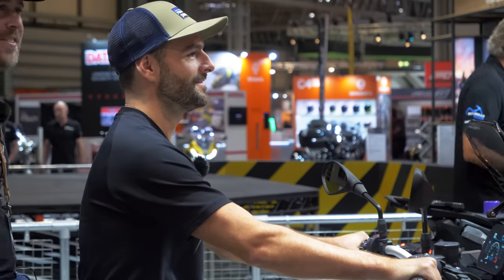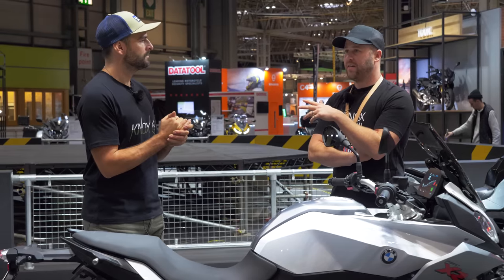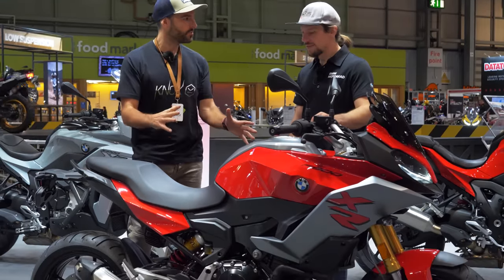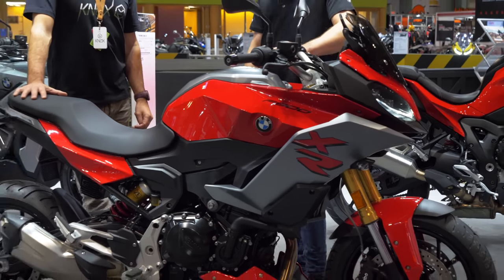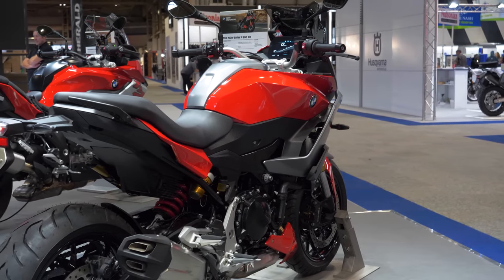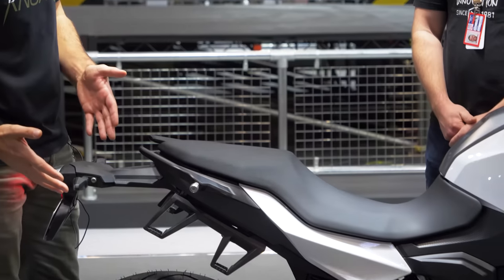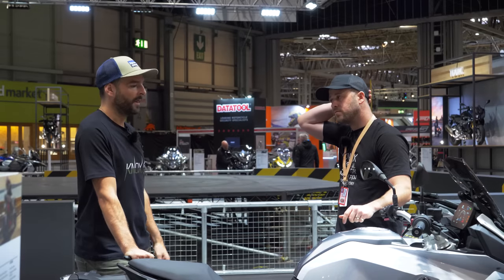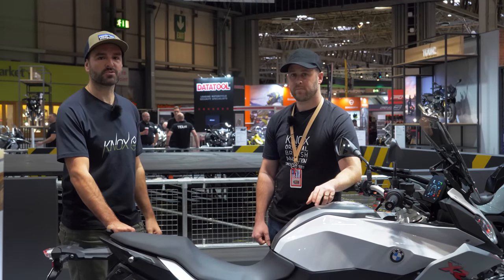2020 BMW F900XR - First look review from KNOX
2020 BMW F900XR – First look review from KNOX

Promising a great riding experience for both long distance riding and retaining a great level of performance all at a fantastic price level, BMW’s all new 2020 F900 xr looks to be a hugely convincing machine for 2020.
Mark is a fan of a Swiss army knife of a motorcycle, and the BMW F 900XR appears to offer just that with a massive array of specification to boot, including TFT, phone connectivity, cruise control, quick shifter and riding modes. Some of those specs are only available on the TE model, but for another £1,000 on top of the standard version, it seems like a good investment.

We also grabbed hold of Chris Northover who is one of the only people to have ridden the F 900 XR and it appears that he is also a massive fan of the bike, even more so that the new F900r roadster.

Full specifications and model breakdowns are available on the BMW F900XR webpage

Hopefully, we’ll get the chance to test this one out next year so watch this space…

Thanks,

Aaron and Mark

Knox